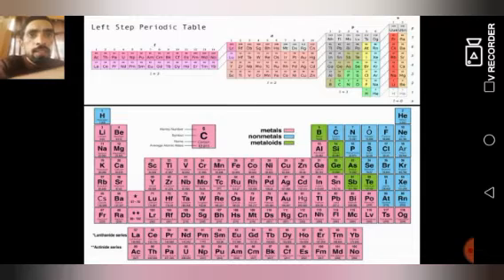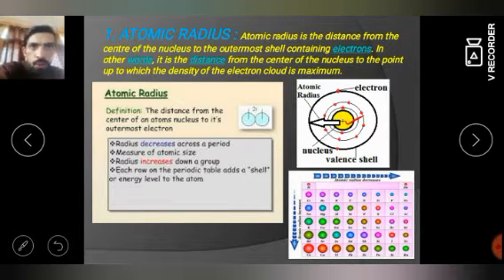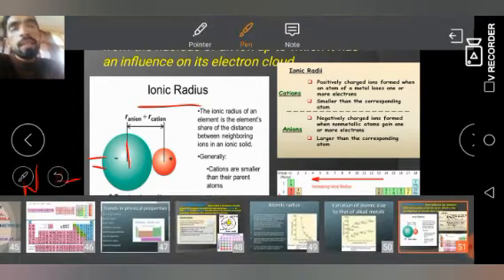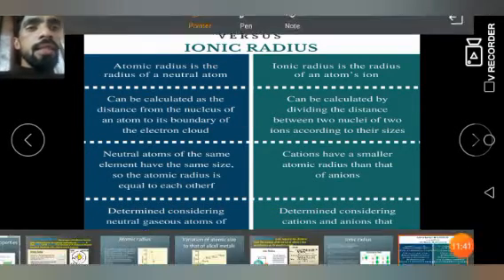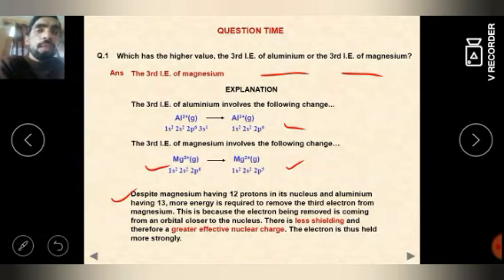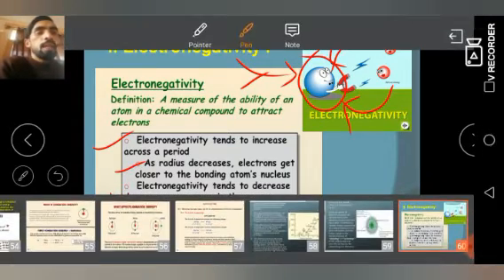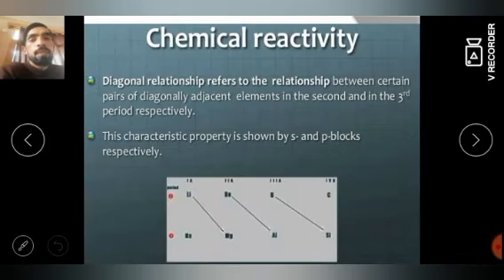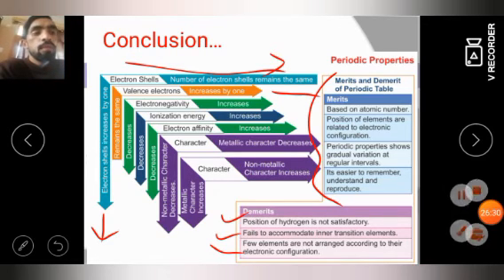Periodicity properties of elements in modern periodic table.. 11th